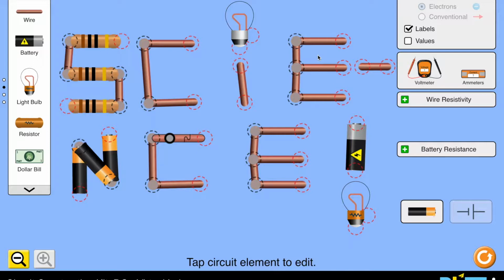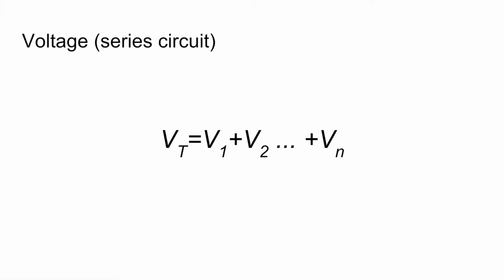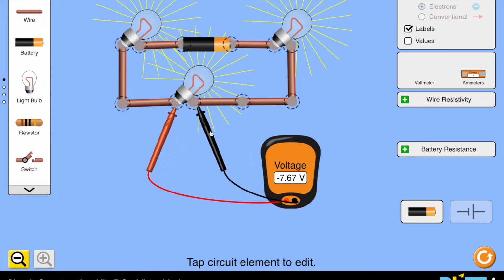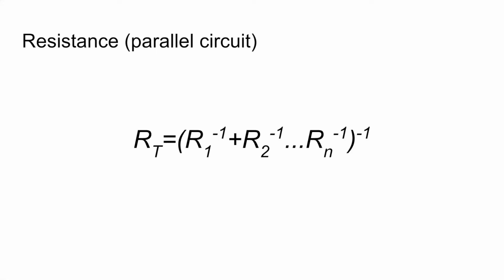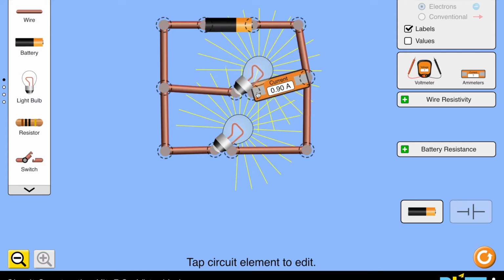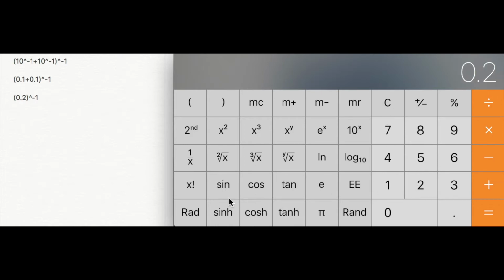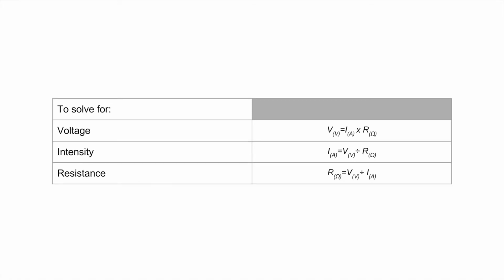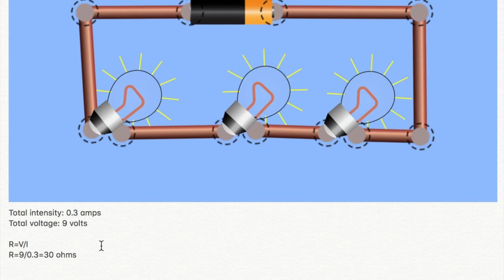Physics: Parallel and series circuits, total voltage, intensity and resistance and Ohm's law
In this first lesson of physics, we will be talking the calculations involved in total voltage, intensity and resistance as well as Ohm's law.

Works Cited
avatar CTaylor. “Voltage, Current, Resistance, and Ohm's Law.” Sparkfun, SparkFun Electronics,
“Circuit Construction Kit: DC - Virtual Lab.” PhET Interactive Simulations, 1.0.0, University of Colorado Boulder, 2018, phet.colorado.edu.
“Correct Use of Ohm’s Law.” ALL ABOUT CIRCUITS, EETech Media, LLC., 2017,
The Editors of Encyclopædia Britannica. “Georg Ohm.” Encyclopædia Britannica, Encyclopædia Britannica, Inc., 31 Mar. 2017,
“File:Georg Simon Ohm3.” Wikimedia Commons, Wikimedia Foundation, Inc., 21 Dec. 2003,
“Ohms Law Triangle.” Electronics Tutorials, AspenCore, Inc., 2018,
“Simple Series Circuits.” ALL ABOUT CIRCUITS, EETech Media, LLC., 2017,
“What Are ‘Series’ and ‘Parallel’ Circuits?” ALL ABOUT CIRCUITS, EETech Media, LLC., 2017,